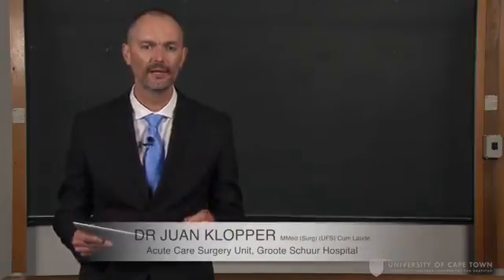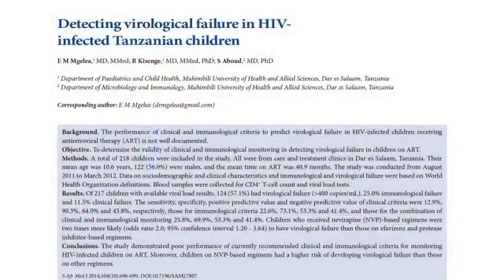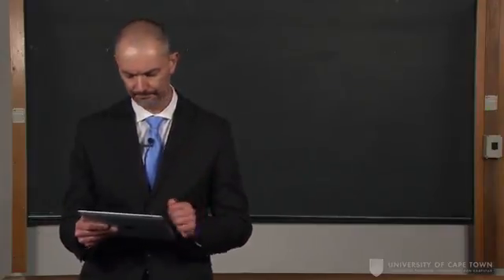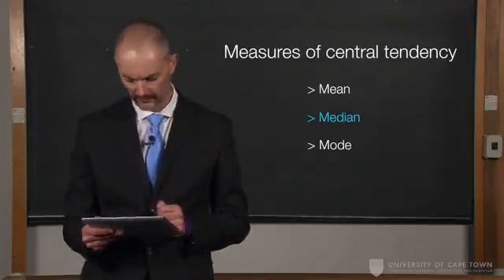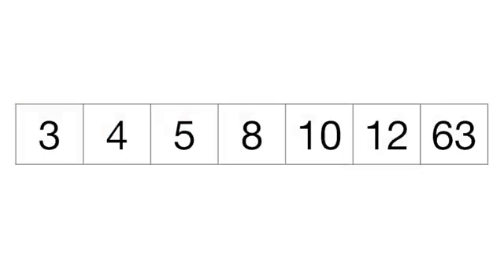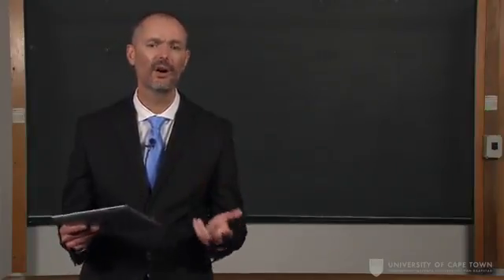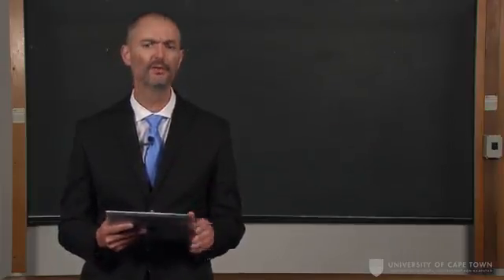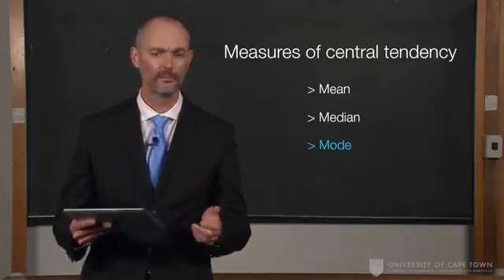Measures of central tendency